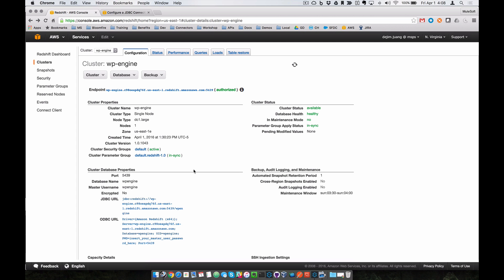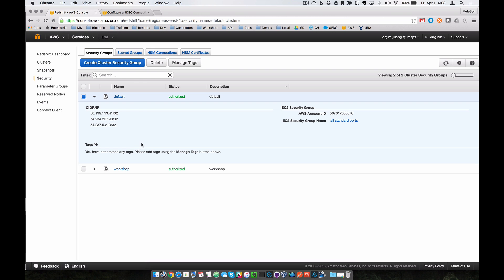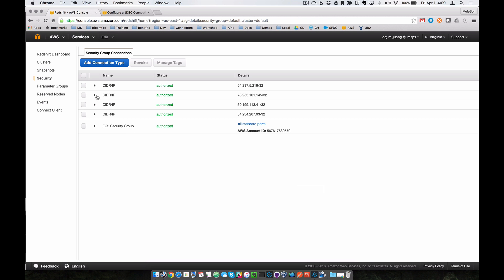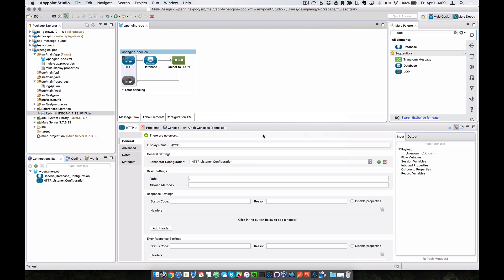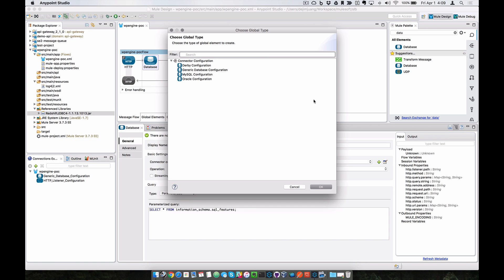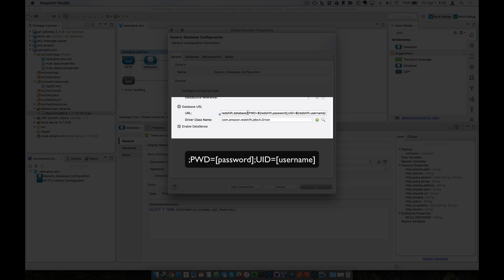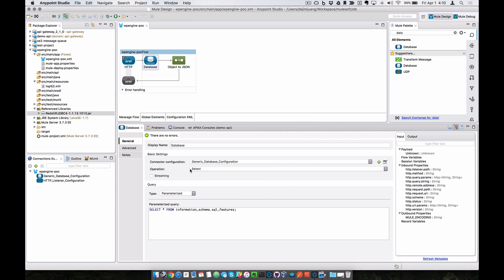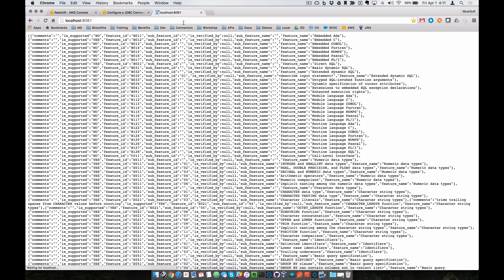MuleSoft - Connecting to Amazon Redshift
How to connect to Amazon Redshift using the MuleSoft Database Connector.